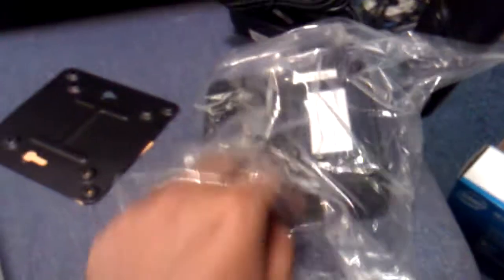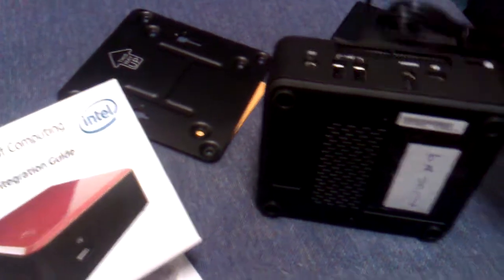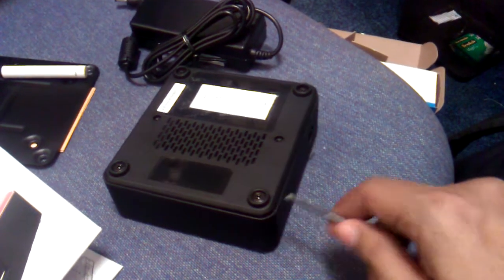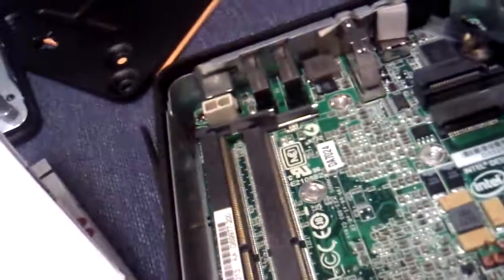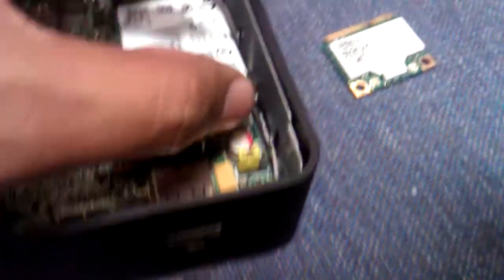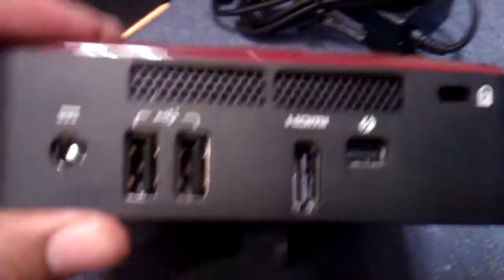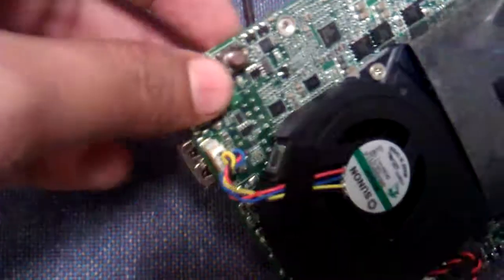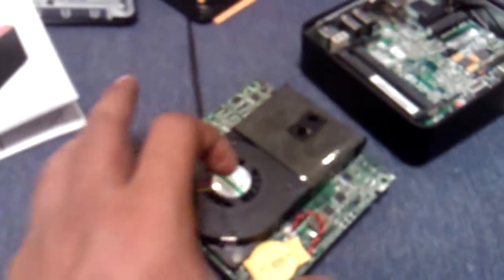Assemble NUC - Next Unit of Computing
Responsive performance. Stunning visuals.

Intel® Desktop Boards -- Next Unit of Computing (NUC) family delivers stunning visuals and edge-of-your-seat performance in an ultra-small package. Powered by a visibly smart 3rd generation Intel® Core™ i3 processor on a 4-by-4-inch motherboard and enclosed in a tiny case, the NUC is big on performance yet surprisingly small in size. It's an ideal engine for digital signage, kiosks, home theater systems, and intelligent devices for small spaces, or anywhere else you can imagine.

DC3217BY Amazing flexibility and expandability in an ultra-compact powerhouse
What's more amazing is that such a small a device can offer so much power in a flexible, customizable package. Wirelessly stream to other devices in the home or office. Experience your movies, photos, and games smoothly and seamlessly. Effortlessly move between applications with smart multitasking delivered by Intel® Hyper-Threading Technology. Dramatically increase data transfer rates and daisy-chain peripherals with Thunderbolt™ technology. Get a difference in performance you can truly see and feel.

DC3217IYE Produces stunningly vibrant visuals
The NUC features a visibly smart Intel® Core™ i3 processor in a highly customizable package. It's a breakthrough in compact but impactful computing. Drive two digital displays at once with dual HDMI. Get reliable connectivity through Gigabit LAN. And effortlessly move between applications with smart multitasking delivered by Intel® Hyper-Threading Technology.

Intel's Next Unit of Computing Board D33217CK is a tiny 4¨x4¨x1.5¨ with the power of the 3rd generation Intel® Core™i3- 3217U processor.

The board features dual HDMI ports to offer dual display capabilities along with five USB ports and an Intel Gigabit Ethernet adapter to provide expandability and scale unseen in this form factor.  Dual mini-PCIe slots also ensure flexible support for wireless and SSD configurations.  Two SO-DIMMs for expandability up to 16GB of memory ensures that you don't miss out on anything